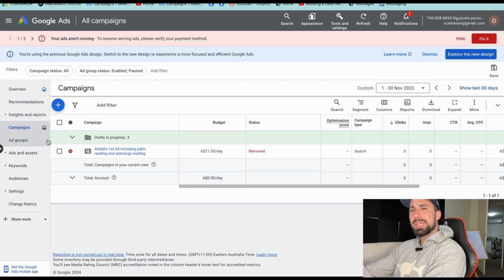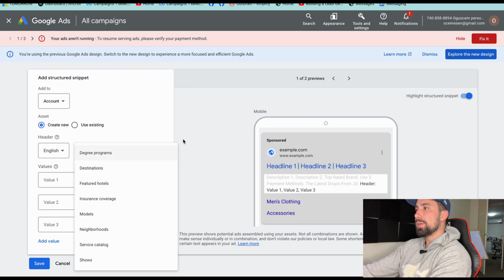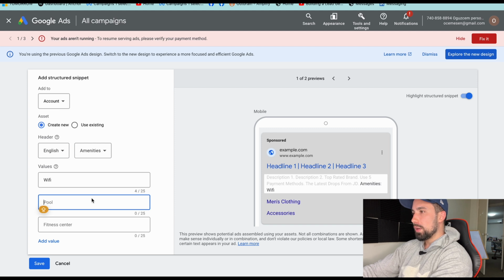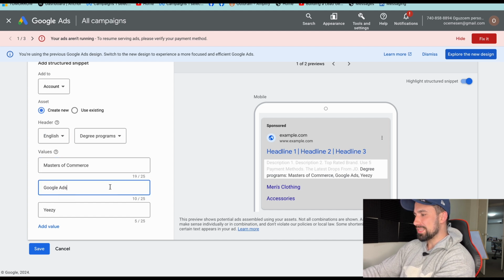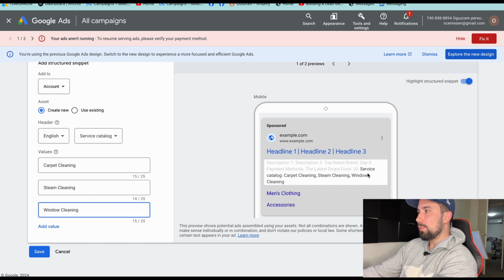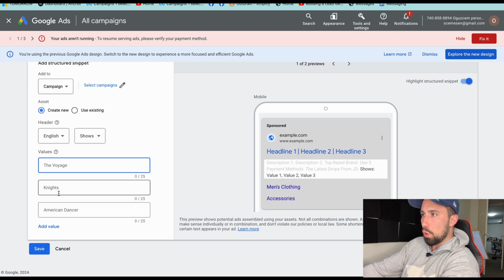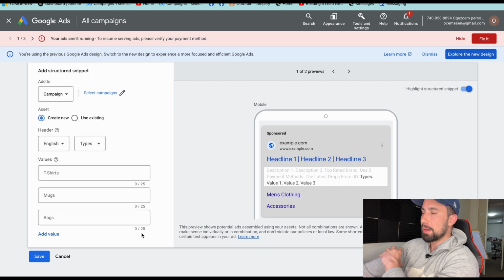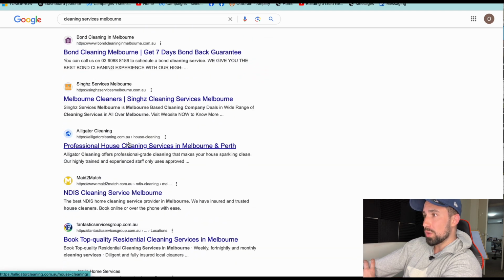Google Ads Structured Snippets | Structured Snippets Best Practices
🚀 Unveiling the Power of Structured Snippets in Google Ads! Boost Your Campaigns Now! 🚀

Welcome to a game-changing exploration of "Structured Snippets in Google Ads" — the secret sauce to revolutionize your advertising strategy! In this comprehensive YouTube video, we'll dive deep into the world of structured snippets, leveraging the keyword "Structured Snippets Google Ads" for a rich and informative experience.

✨ Video Highlights:

🔍 Understanding Structured Snippets Google Ads:
Discover the magic behind structured snippets and how they enhance the visibility and performance of your Google Ads. We'll unravel the intricacies, ensuring you grasp the full potential of this dynamic feature.

🚀 Strategic Integration of Structured Snippets:
Learn how to strategically integrate "Structured Snippets Google Ads" into your campaigns. Whether you're promoting products, services, or highlighting key features, we've got you covered with expert tips and insights.

💡 Keyword Harmony for Maximum Impact:
Explore the art of keyword harmony as we emphasize the importance of incorporating "Structured Snippets Google Ads" strategically. Uncover how this alignment enhances the relevance and quality of your ad content.

📊 Measuring Success with Structured Snippets:
Unlock the tools to measure the success of your structured snippets. We'll guide you through the essential metrics, ensuring you have the knowledge to optimize your campaigns for maximum impact and efficiency.

🎓 Real-world Examples and Case Studies:
Delve into real-world examples and case studies that showcase the transformative power of "Structured Snippets Google Ads." Witness firsthand how businesses have elevated their ad game and achieved outstanding results.

🔧 Step-by-Step Implementation Guide:
Follow our step-by-step implementation guide to seamlessly integrate structured snippets into your Google Ads campaigns. From choosing the right headers to crafting compelling content, we've got your back.

📈 Stay Ahead in the Ad Game:
Discover why structured snippets are a must-have in your advertising arsenal. Stay ahead of the competition by harnessing this feature to deliver concise, impactful messages that resonate with your target audience.

Are you ready to transform your Google Ads into powerful, attention-grabbing assets? Don't miss out on the opportunity to boost your campaign success with "Structured Snippets Google Ads."